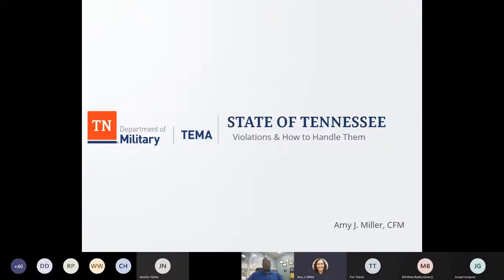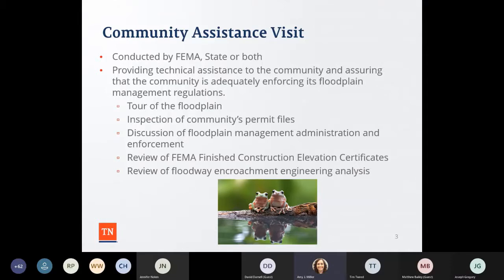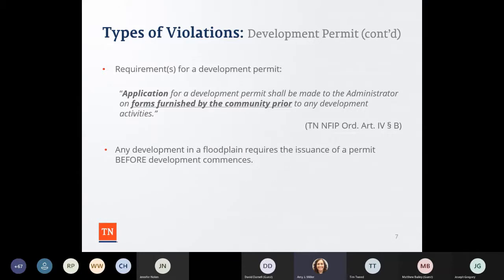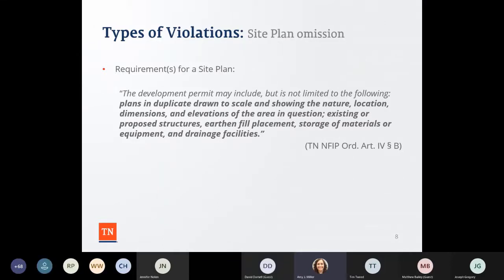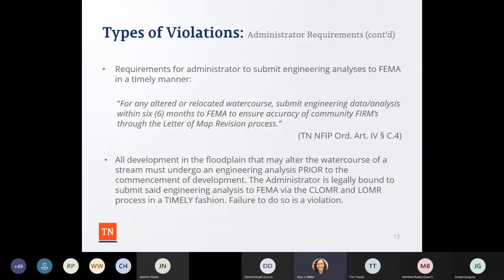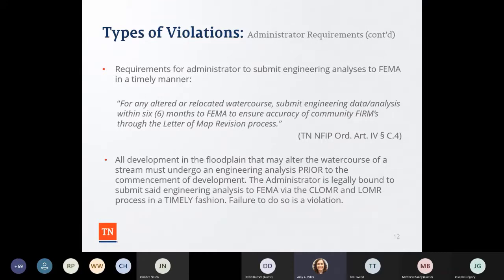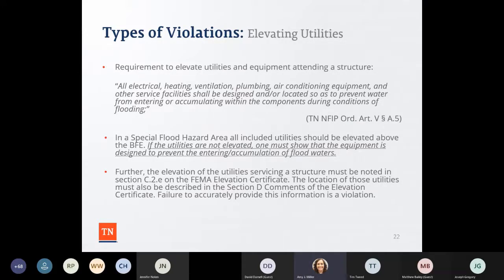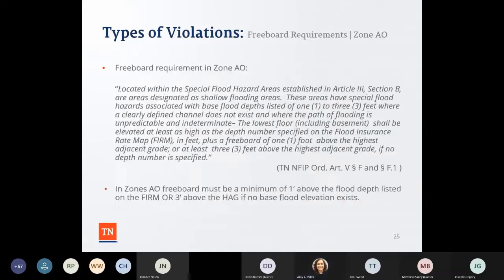TN NFIP Webinar: Potential Violations & How to Handle Them (5/25/21)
TEMA's Amy Miller and FEMA's Tammy Hansen breakdown common NFIP violations and how administrators should handle these situations.

Note: We apologize for the audio quality, as ever, sound quality can vary over MS Teams.